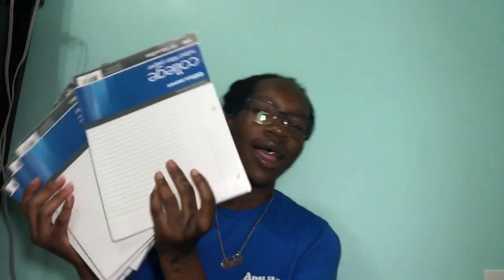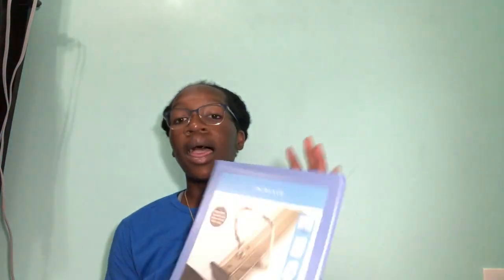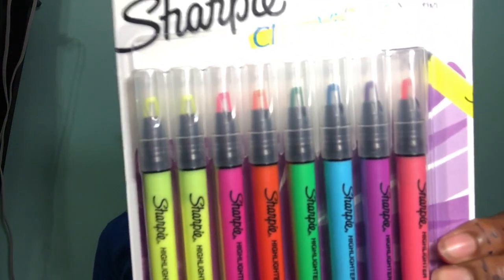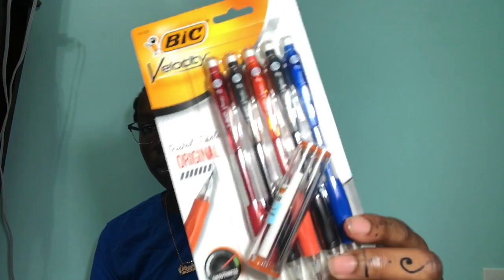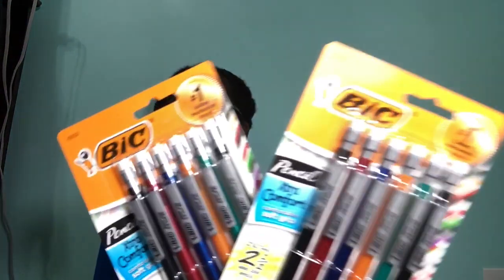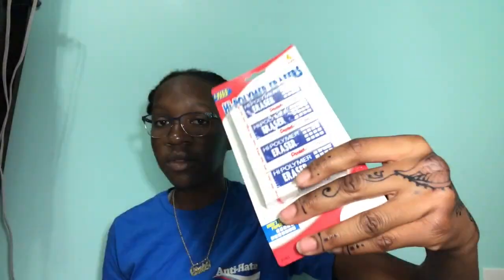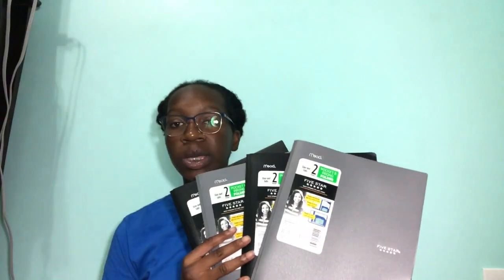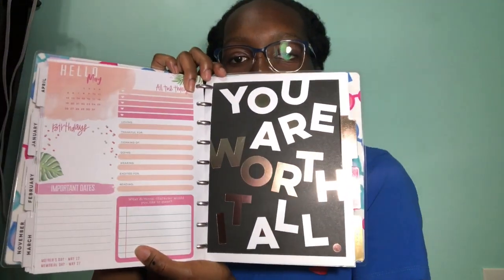BACK TO SCHOOL: SCHOOL SUPPLIES HAUL 2018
i was trying to get this video up as soon as i could so sorry about the lighting & set up but, i figured you’d wanna see a pretty realistic school supply haul

woahitssmee